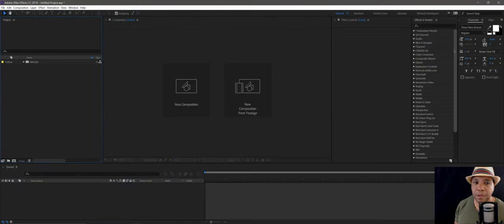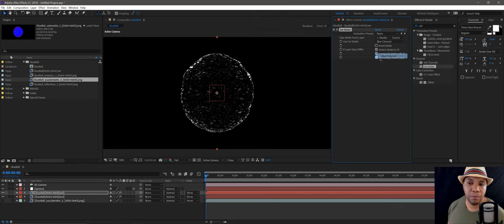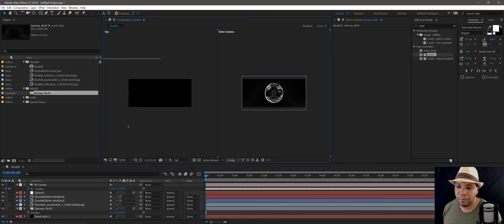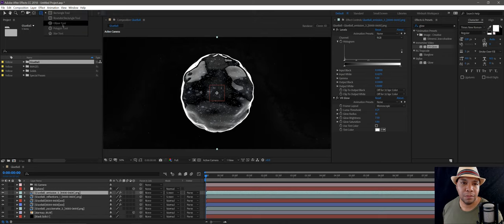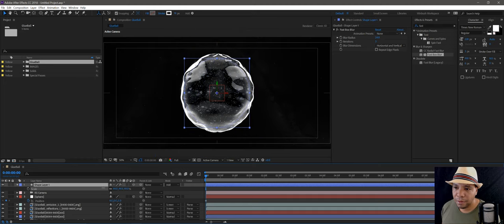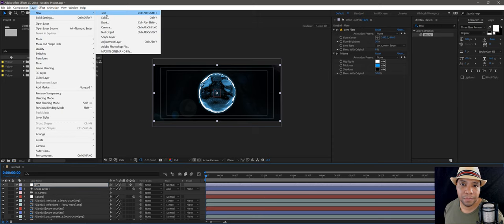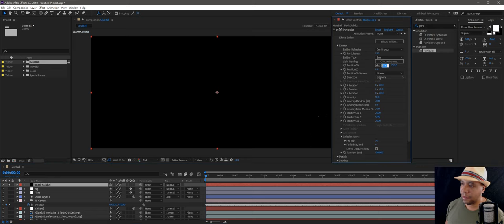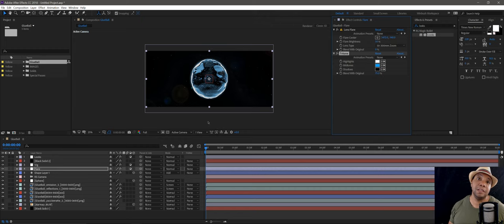OrganicBall Part 2 After Effects & Magic Bullet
Welcome to my 2 Part Series on how to create an organic ball with no keyframes only materials using Redshift / Cinema 4d / Megascans / & Magic Bullet

Organic Ball Series Links